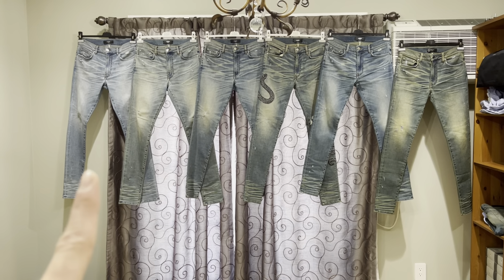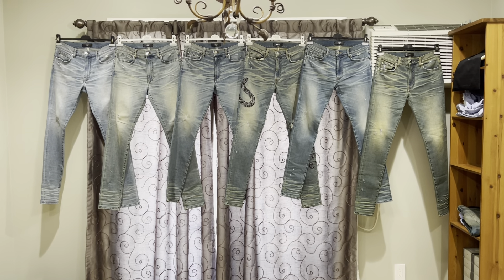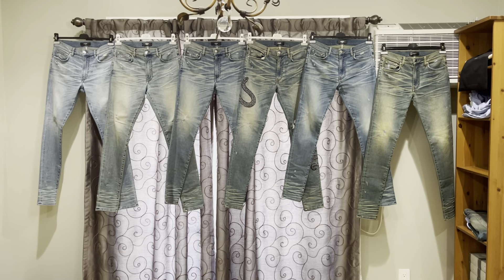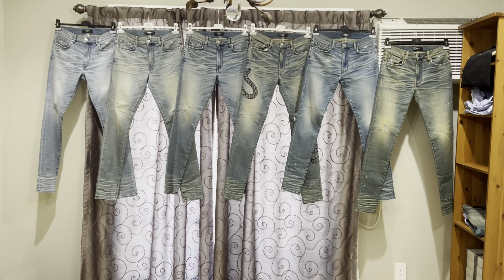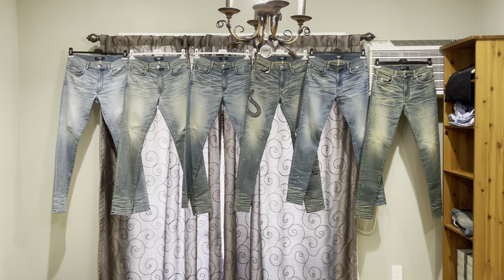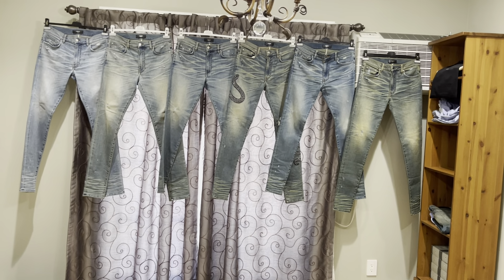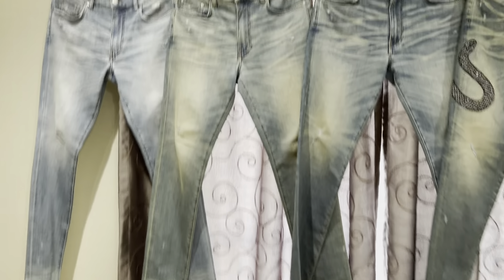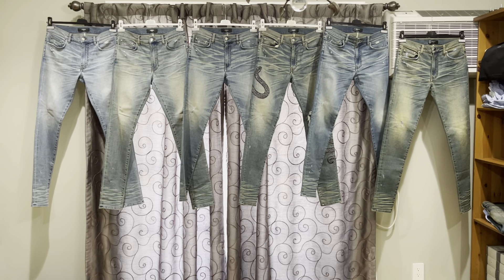Why are AMIRI's so expensive and how were they made?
A video explaining the long process that used to go into making Amiri denim.   A comparison between washing, dry cleaning, spot cleaning and keeping your AMIRI jeans factory. Other fun facts as well. Let me know if you enjoy the content. Thanks!